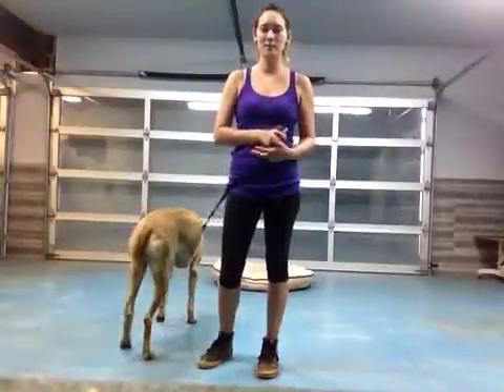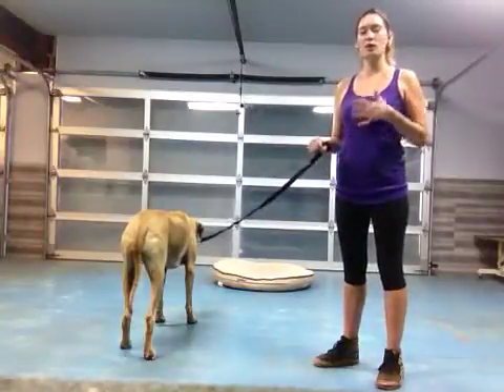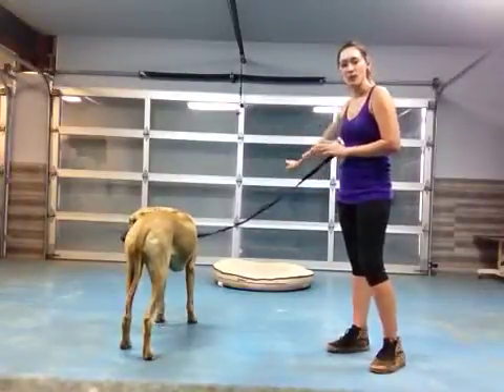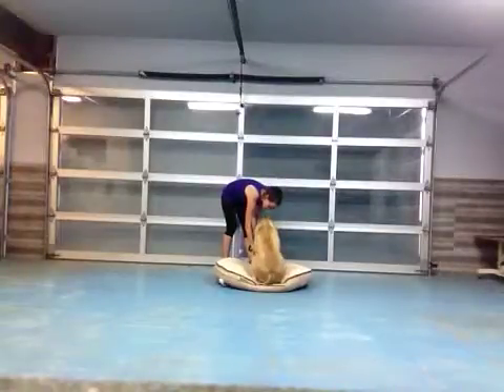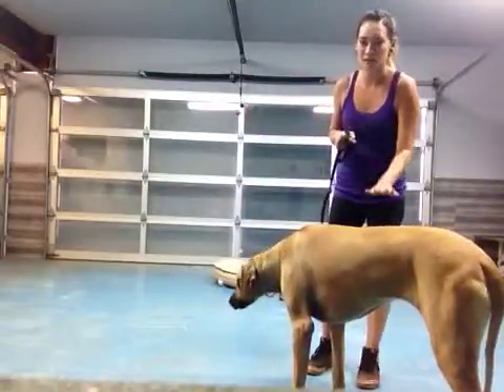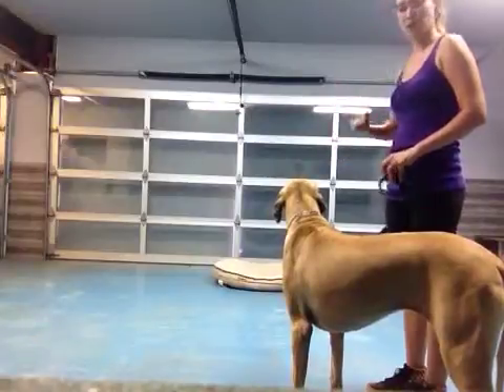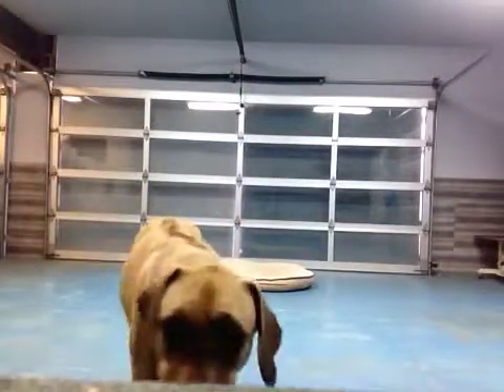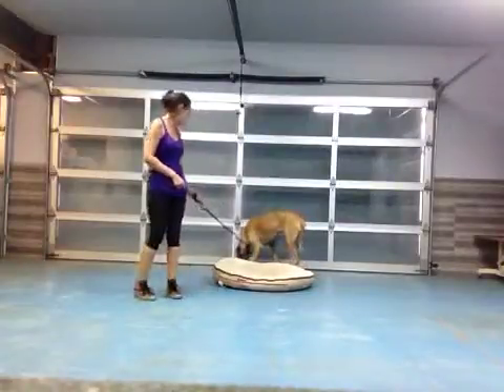Bonnie - "Park It" Review